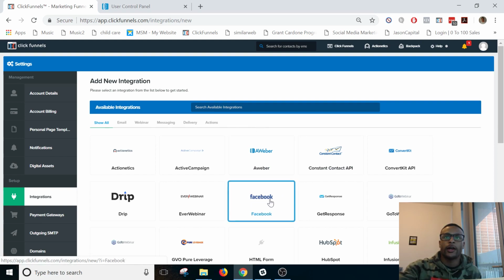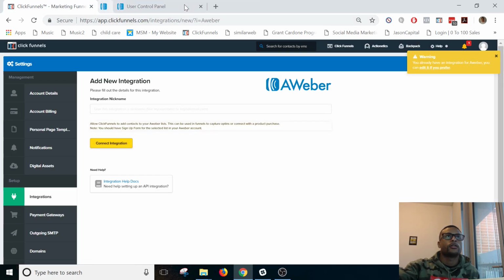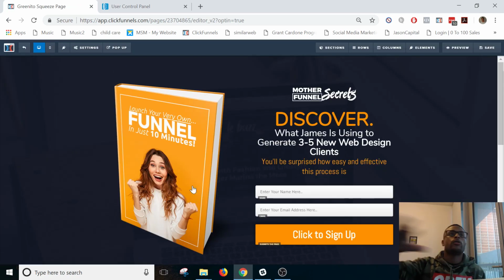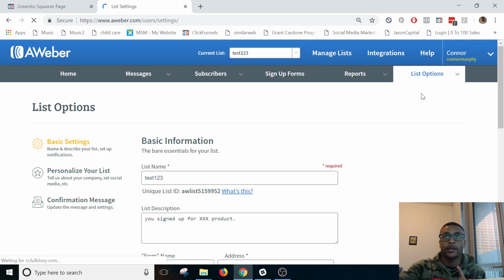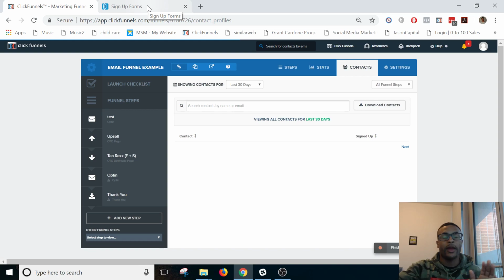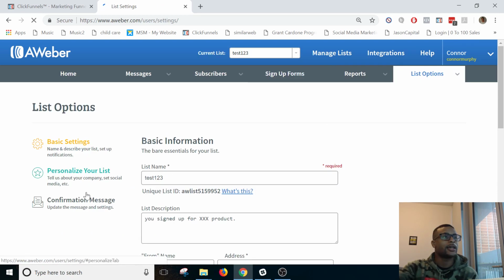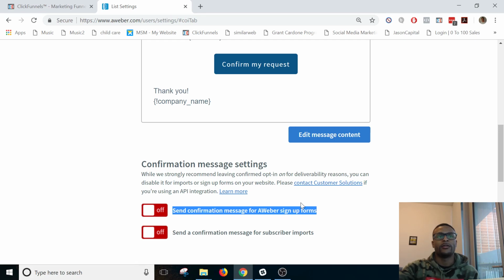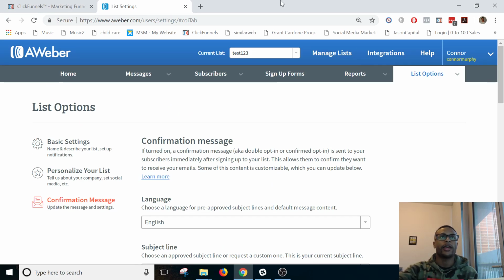How To Integrate Aweber With Clickfunnels | Clickfunnels For Beginners Tutorial PART 6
Sales Funnel God aka Miguel Johnson takes you through the Clickfunnels platform and shows you how to connect aweber to clickfunnels so you can do your email marketing.

Learn How To integrate clickfunnels with aweber.